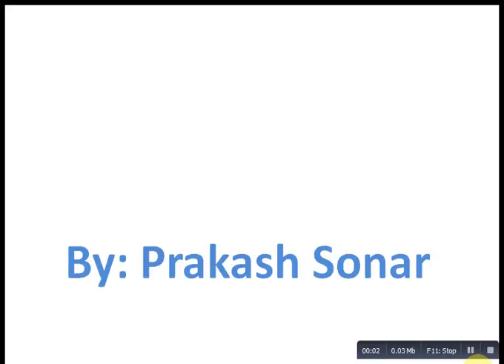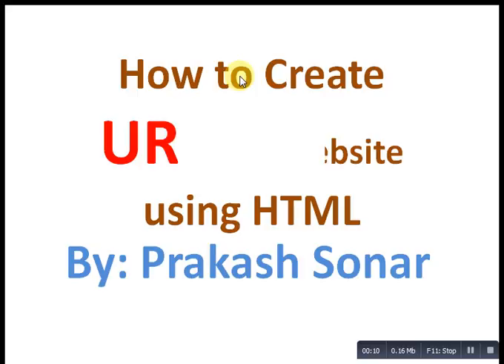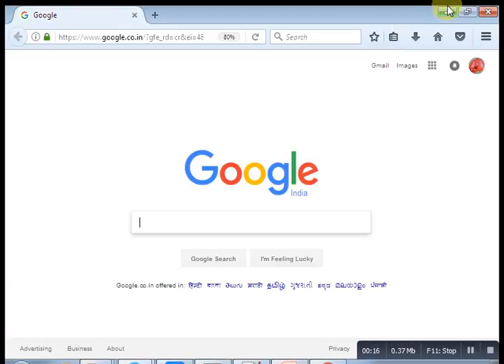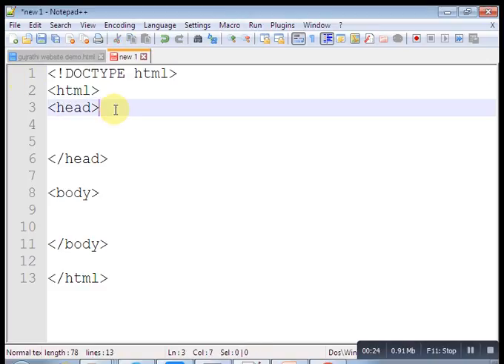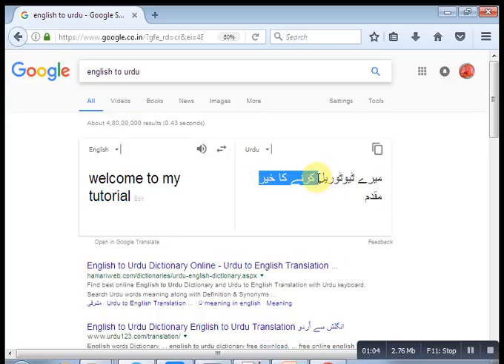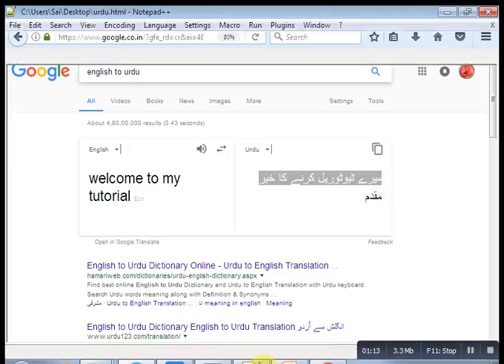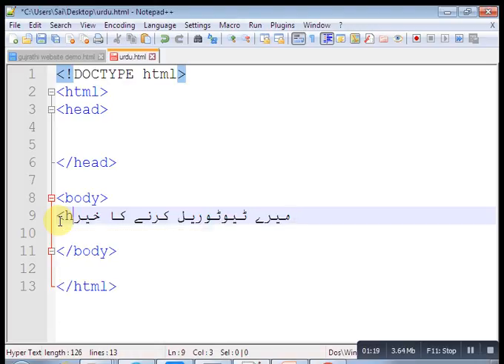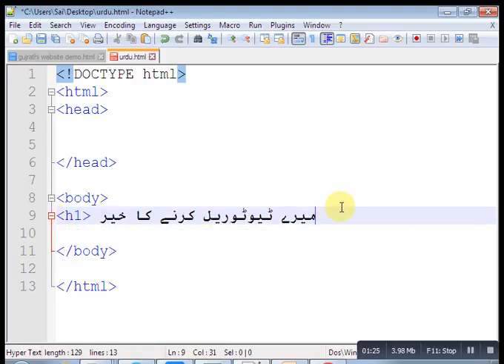how to create website using urdu font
how to create website using Urdu font , create  html website using urdu language, html urdu website video tutorial